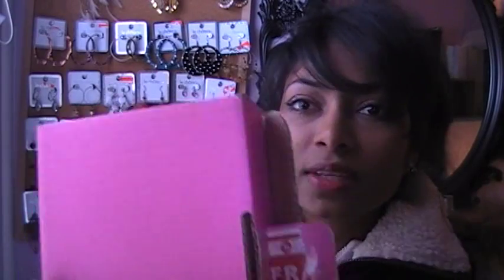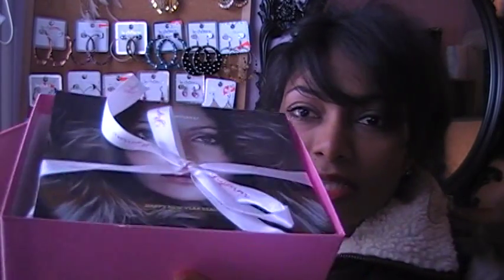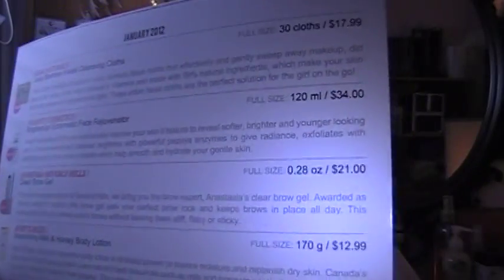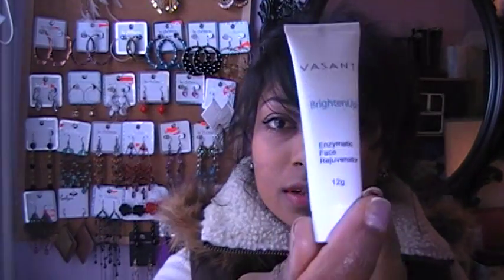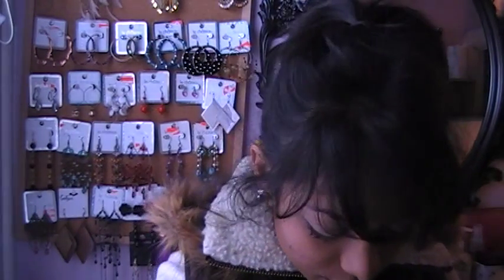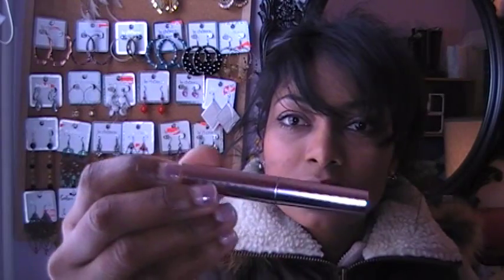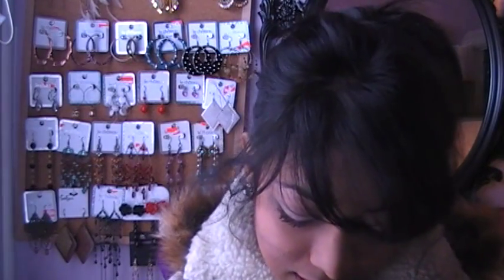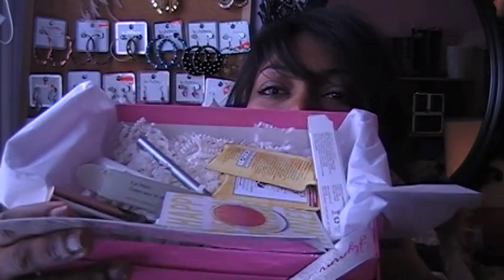Glymm Box Jan 2012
MY first, sorry I couldn't share all the explanation my puppy was crying for a walk